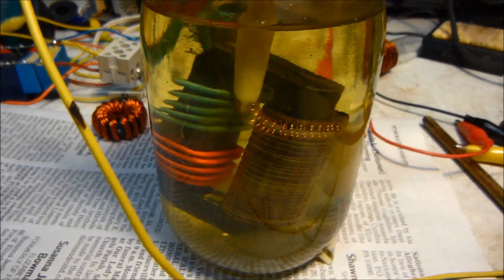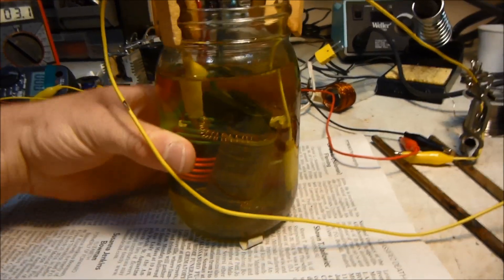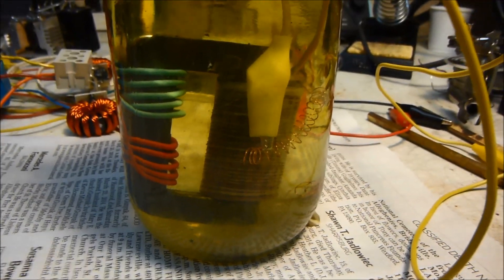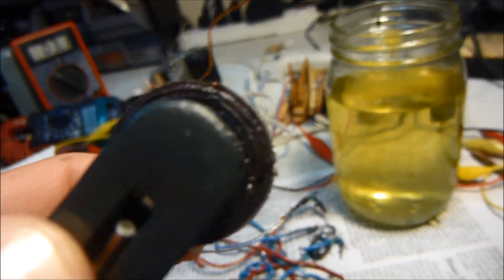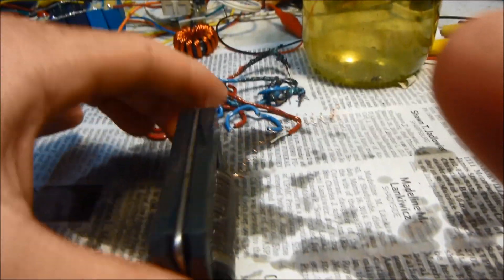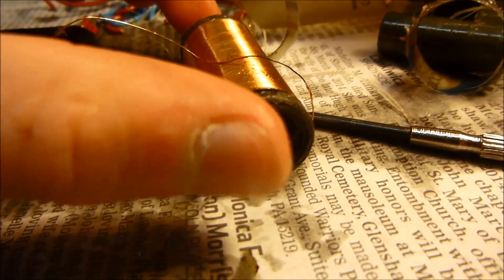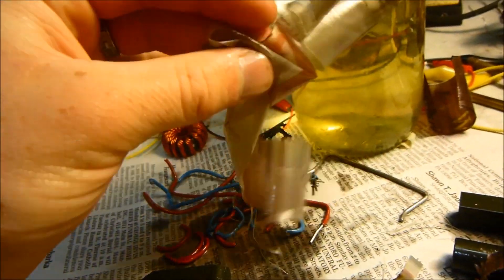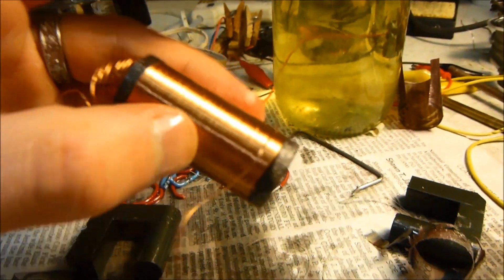Tear Down of my Burnt Out Homemade High Voltage Flyback Transformer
Arced over because not enough insulation or rancid vegetable oil.  Now that I have mineral oil I can make a proper one!  Some lessons learned for sure!  Improvements to be made on the next one!